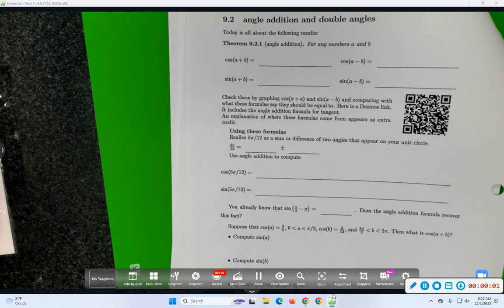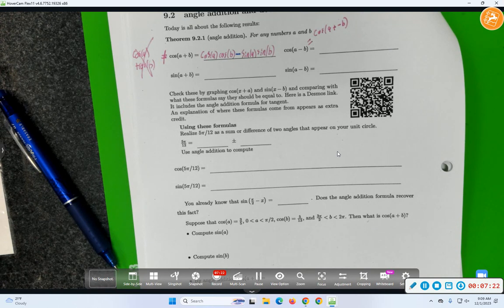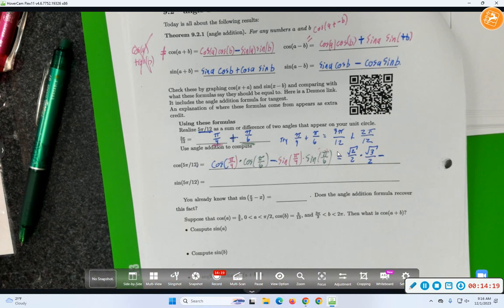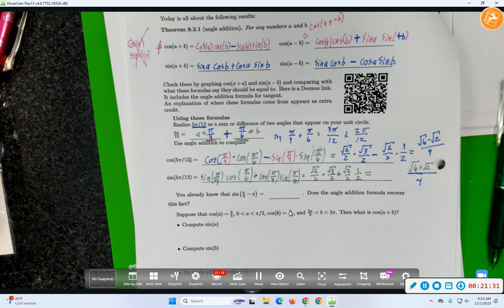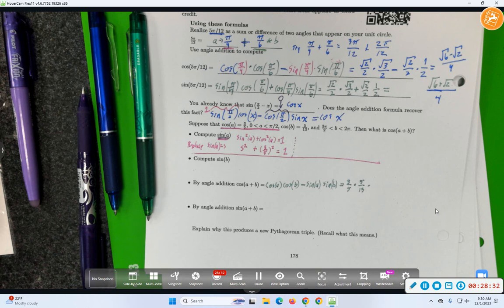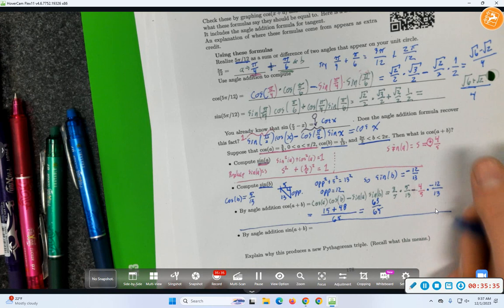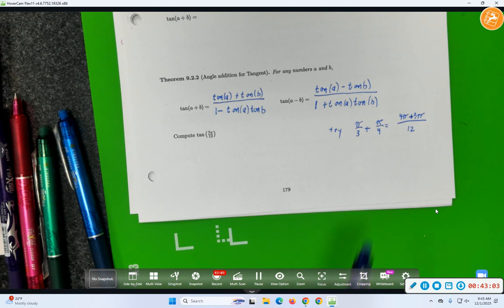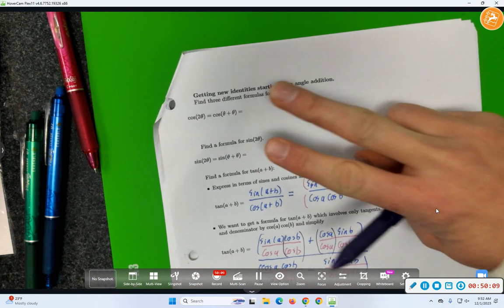Math 112 Dec 1